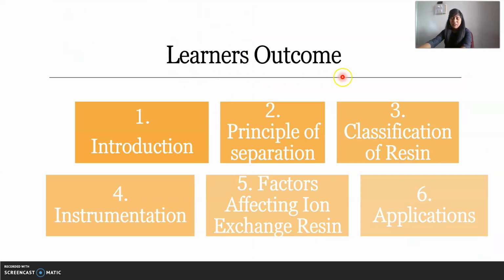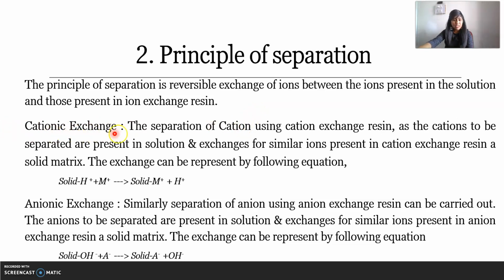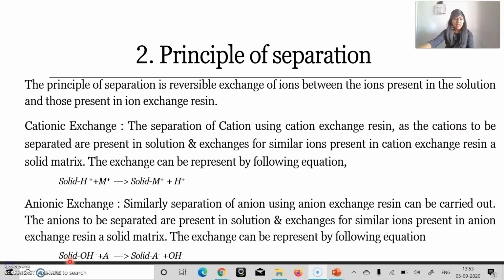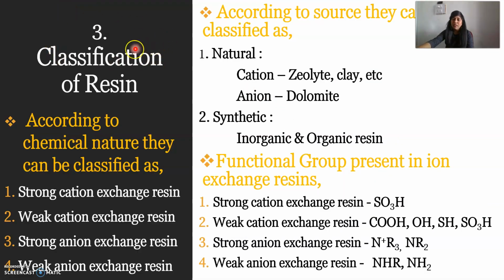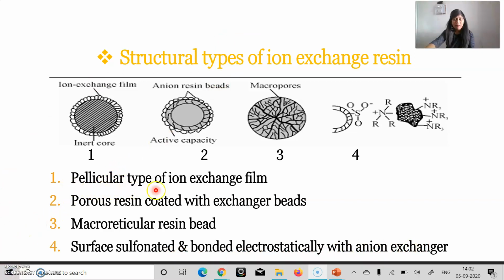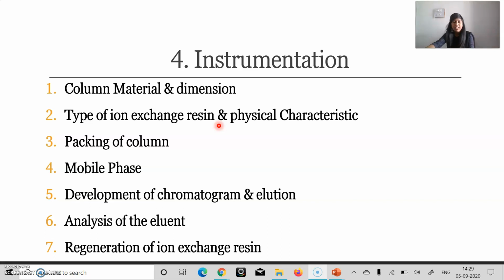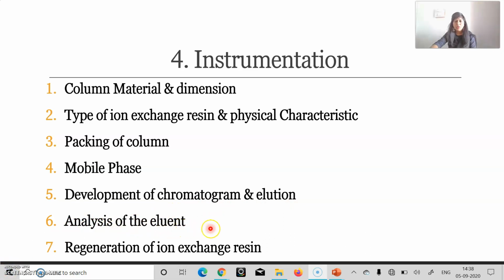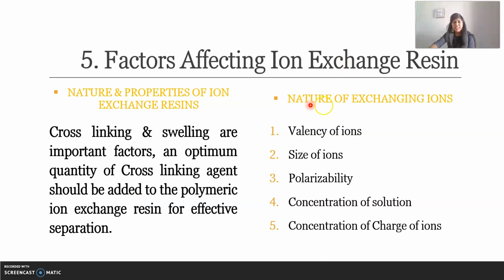ION EXCHANGE CHROMATOGRAPHY by Dr. Priyadarshini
Introduction, Principle of separation, Classification of Resin, Instrumentation, Factors Affecting Ion Exchange Resin & Applications of Ion Exchange chromatography or IEC